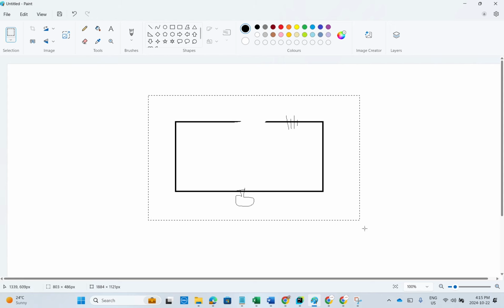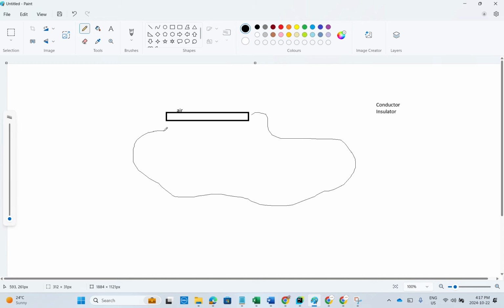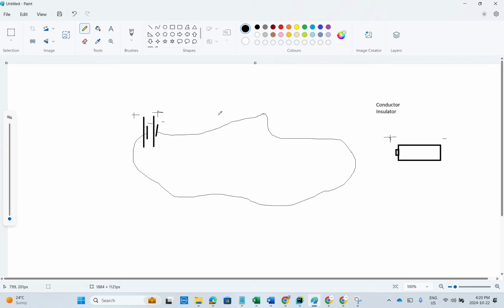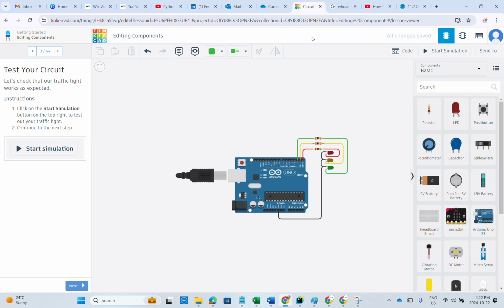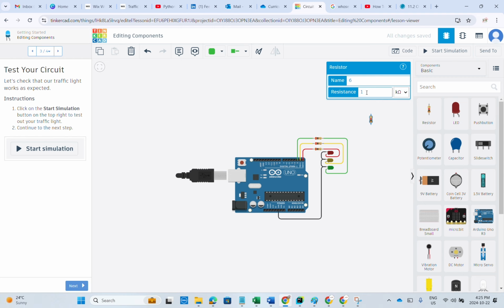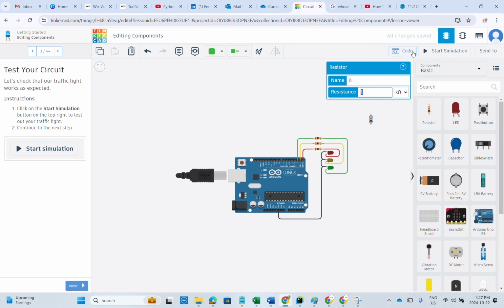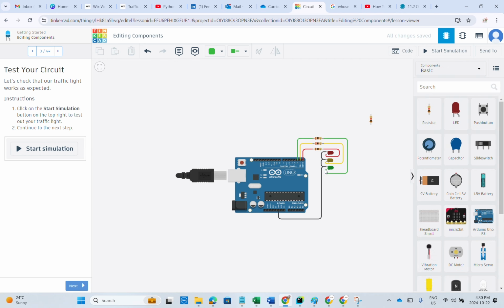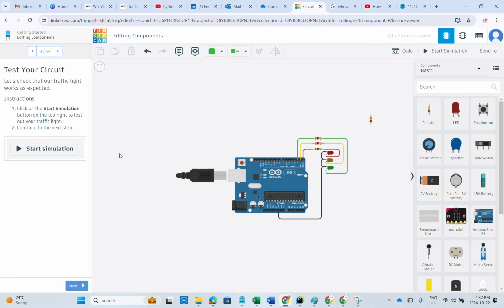Beginner Tutorial - Basics of Electrical Circuit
Welcome to the "SC4K" and "Kids for Kids Toronto Coding Club" YouTube channel! Here, we focus on fostering STEM education and innovation among children and youth, empowering them with the skills they need to thrive in the digital age.

This video is a beginner-friendly tutorial explaining how electricity flows through circuits. In our coding curriculum, we include Mechatronics Engineering, and understanding these concepts is a key prerequisite. The tutorial covers conductors, insulators, power supply, voltage, resistance, and demonstrates how to use TinkerCAD for simulations, featuring a sample traffic light control system.

We value feedback from parents and the community, and we are constantly striving to improve our services based on their input. Join us on our journey to inspire young minds, unleash creativity, and build a brighter future through STEM education and innovation!

Thank you for being a part of our community!